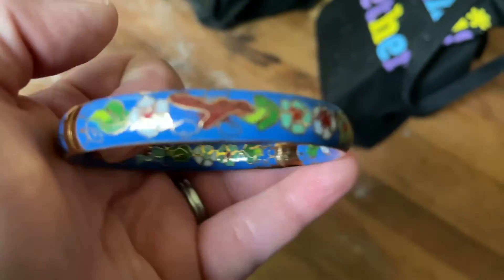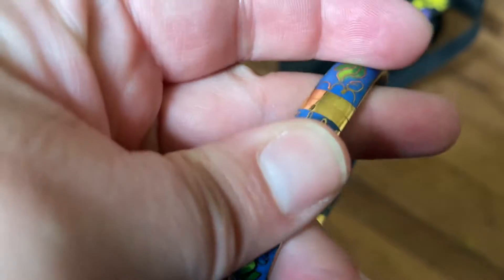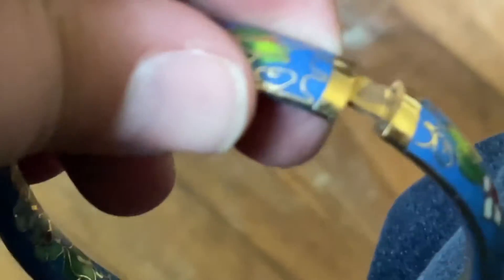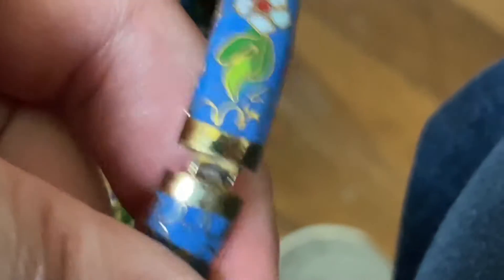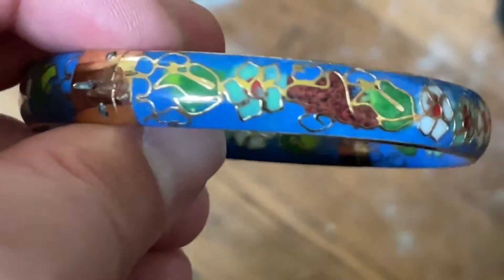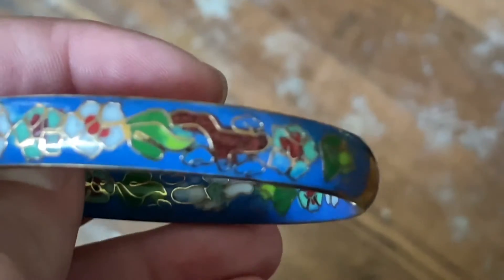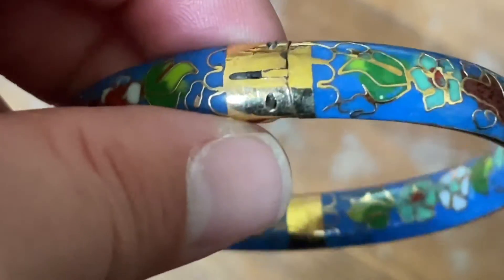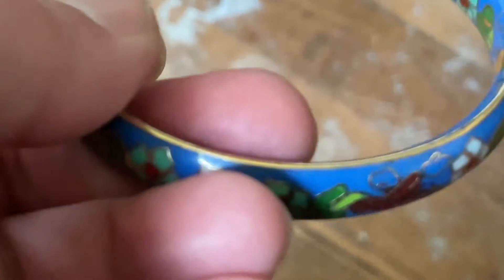October 4 2022 Cloisonné bracelet bangle found at savers thrift store